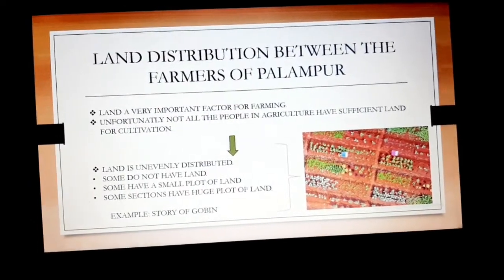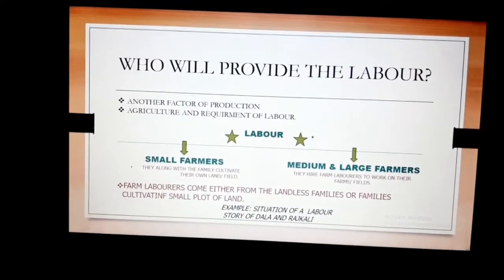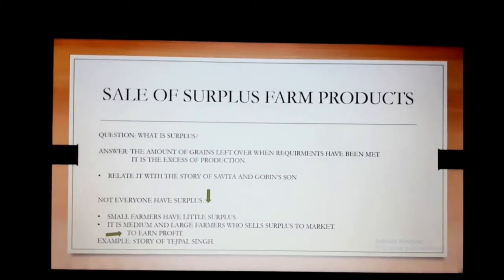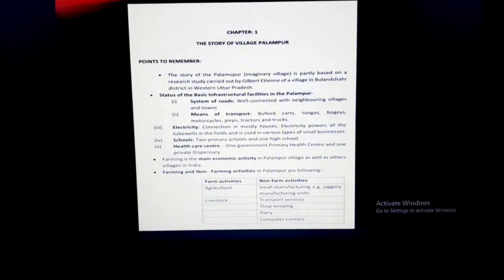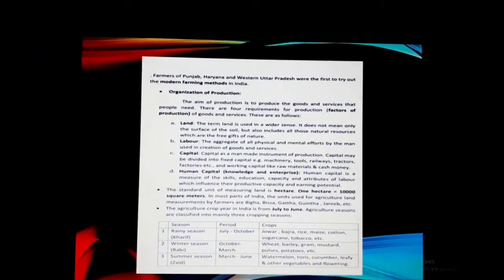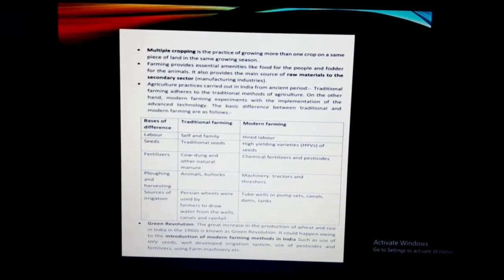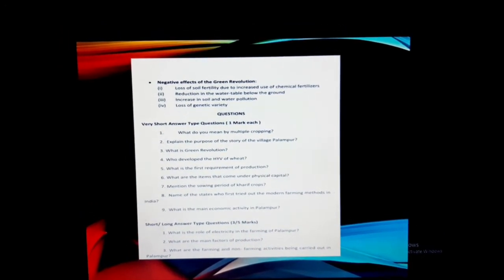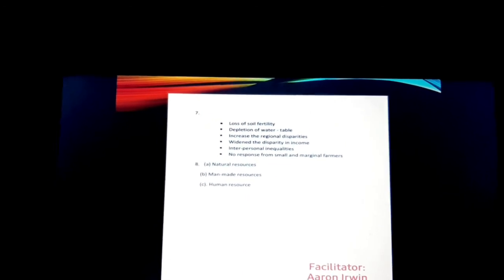Economics class 9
Conclusion chap 1